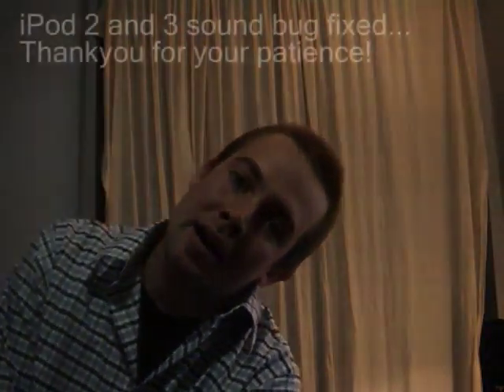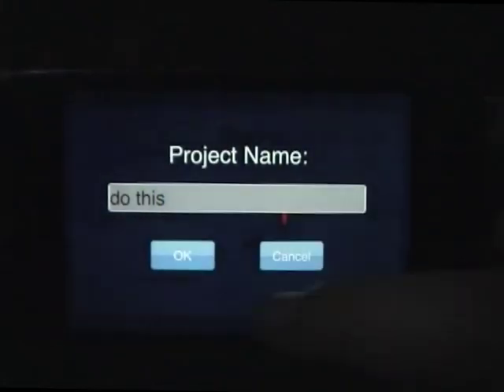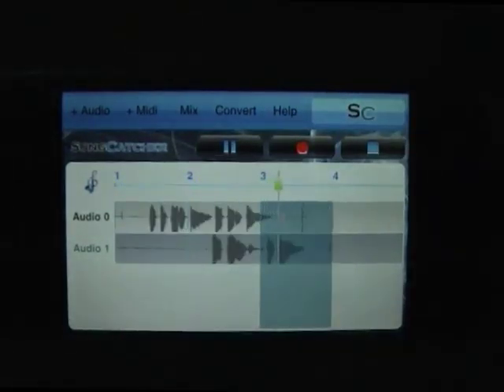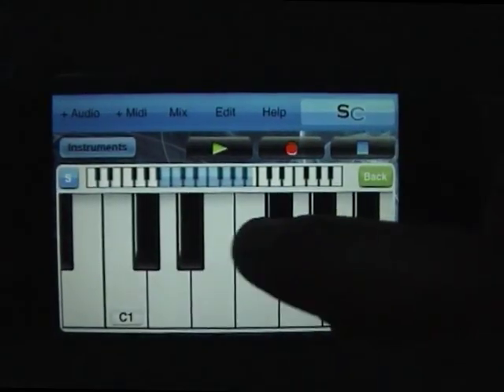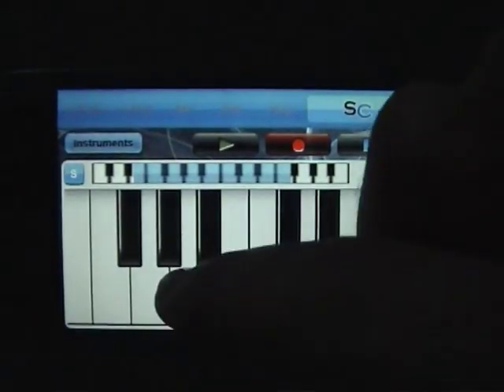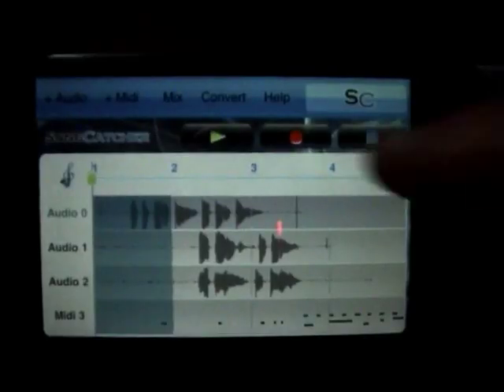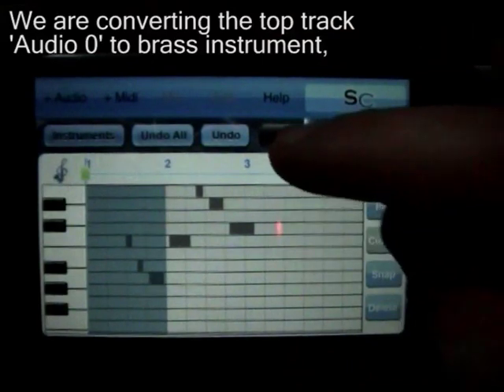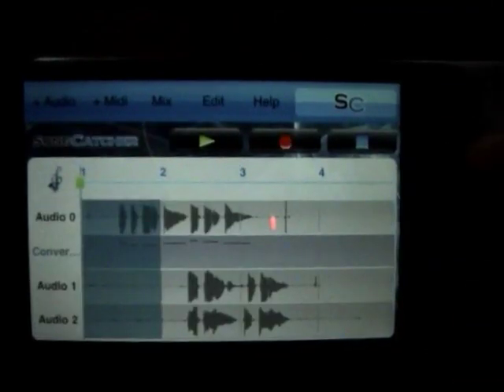SongCatcher - The Musician's Sketchpad - Update - Version 1.3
We've been hard at work getting the app kicking some goals for you guys. Thanks so much for all the support. Feedback always welcomed, we're going to grow this thing! You can help us! Just tell people what we're doing :) Pretty easy.